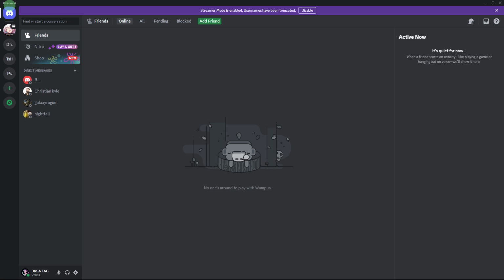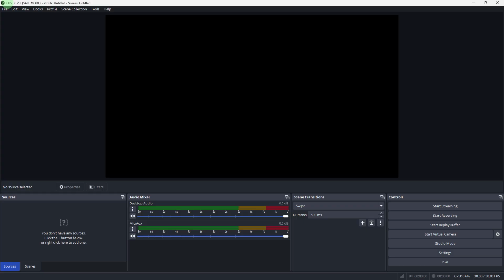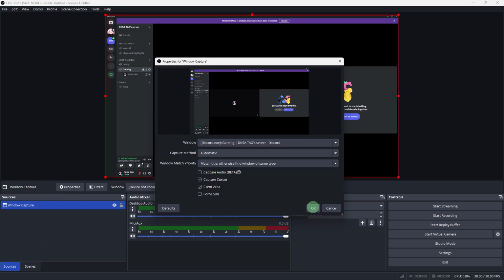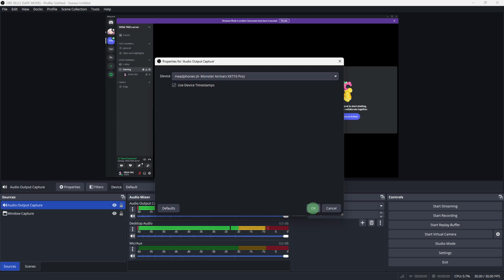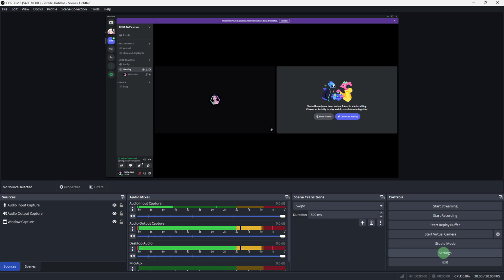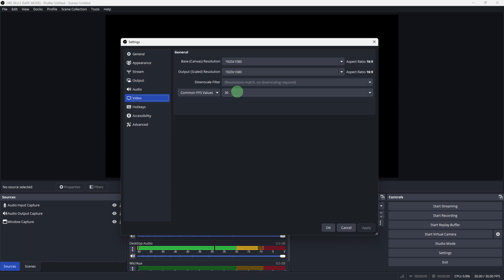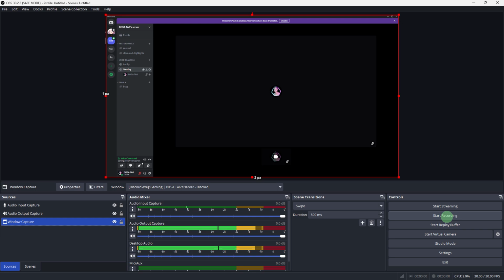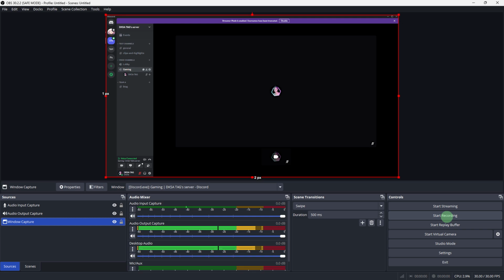How To Record Discord Video Call With OBS (Quick & Easy)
This guide will teach you how to record Discord video call with OBS. Set up your OBS as I show in the video and you will be able to record your Discord calls to save as backups.